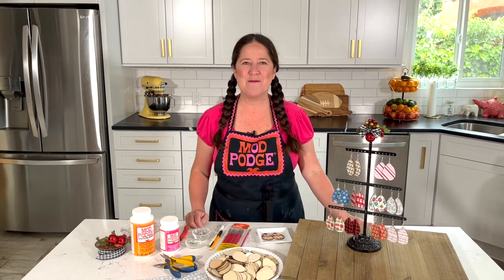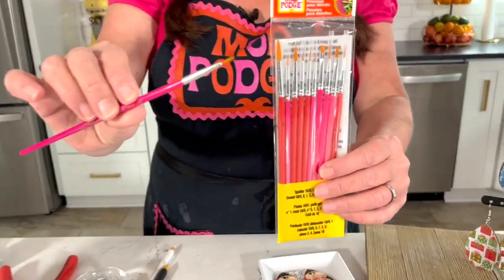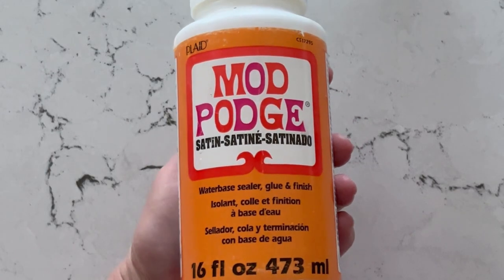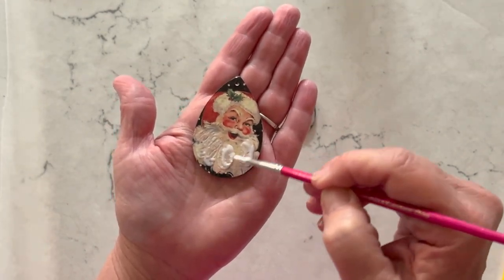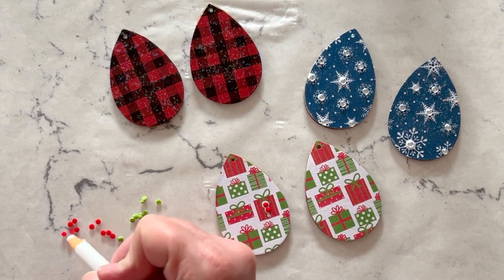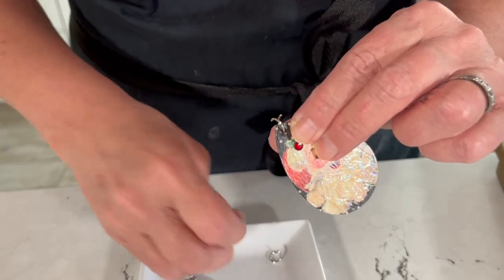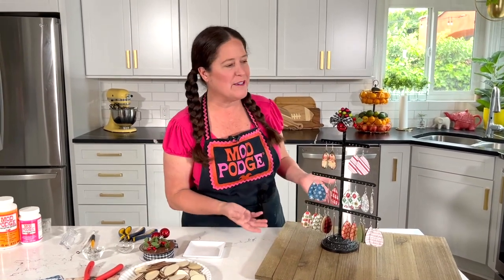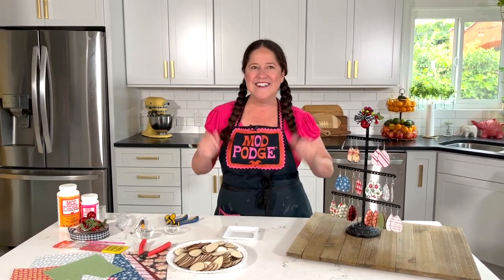Easy Mod Podge Earrings Tutorial - Perfect to Sell or Gift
Making earrings is easy with Mod Podge! This week on Make It With Mod Podge, Cathie is teaching how to make giftable teardrop earrings. Plus she is sharing tips for adding Mod Podge Glitter, micro gems and rhinestones. These are perfect to make to give or to sell….because you can make in bulk!
Cathie from @HandmadeHappyHour will be answering questions live during the premiere.